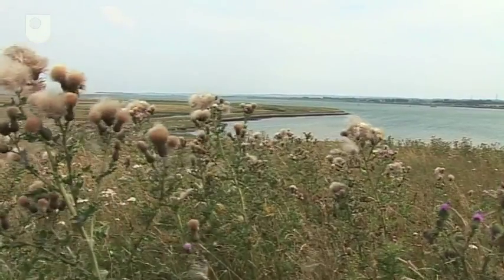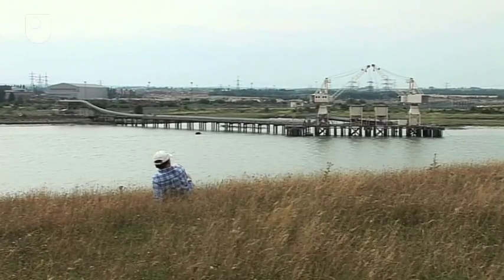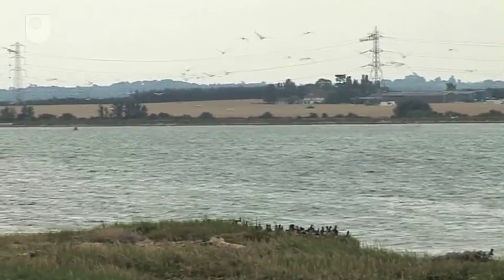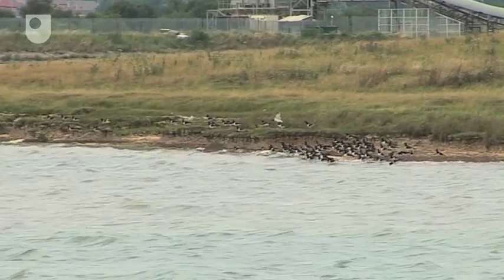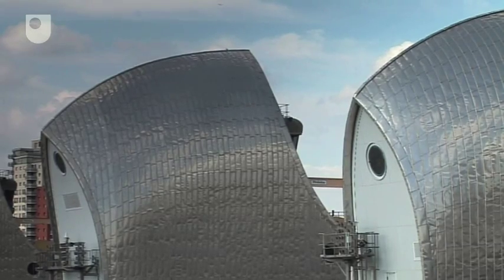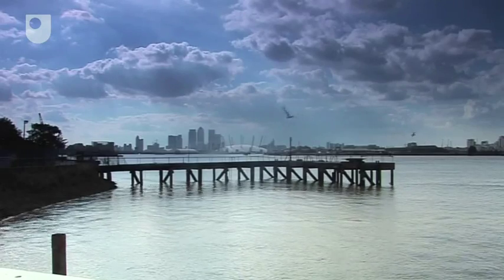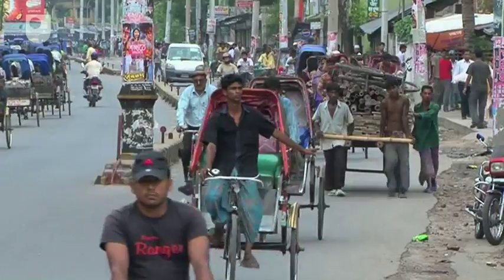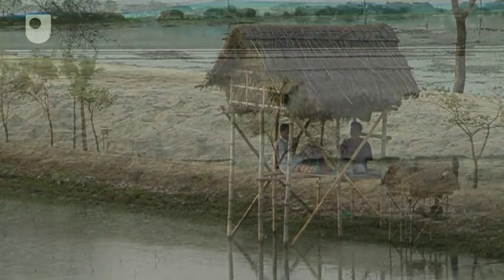What is Managed Realignment? - Environmental Policy in an International Context (11/11)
Building sustainable defence lines further inland. Accepting that extreme flooding is here to stay.